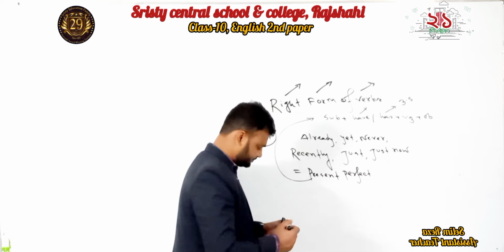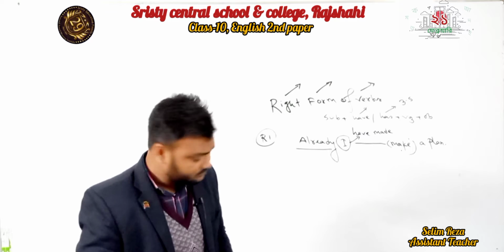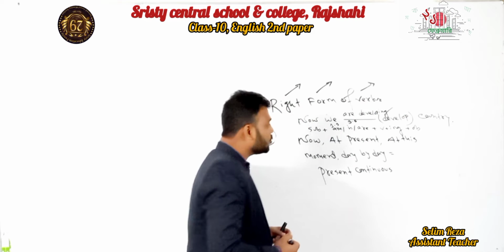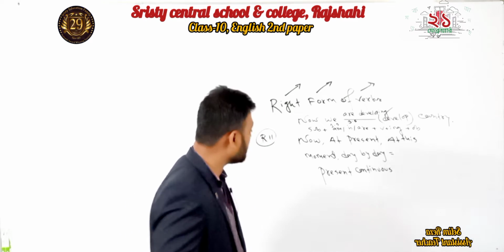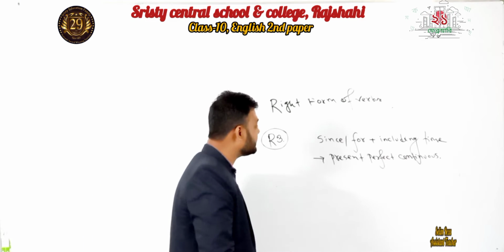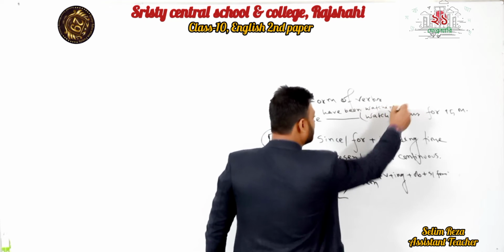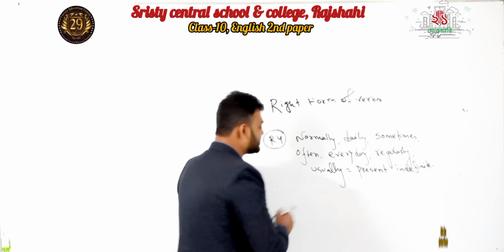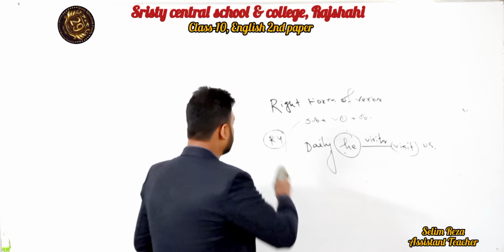দশম শ্রেণি, ইংরেজি ২য় পত্র, Right form of verbs